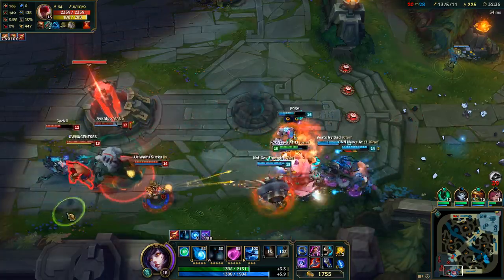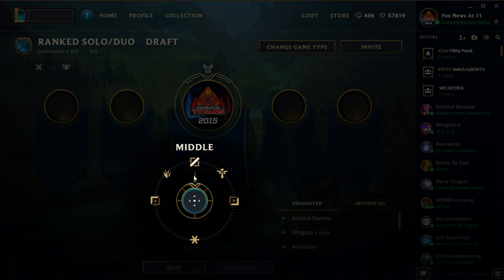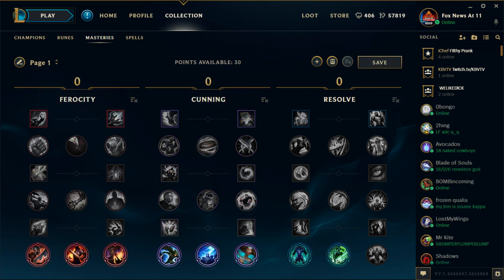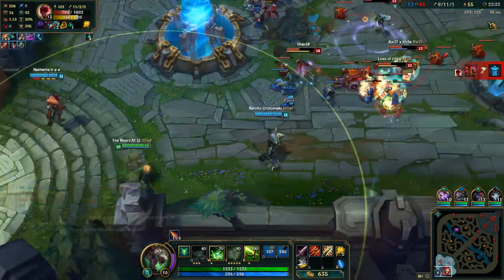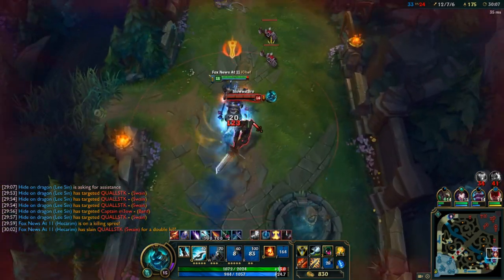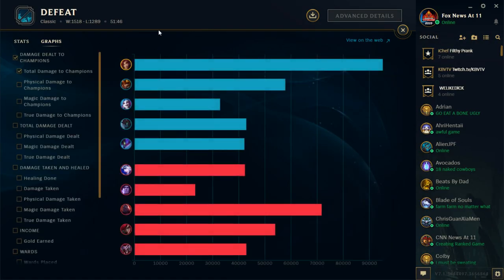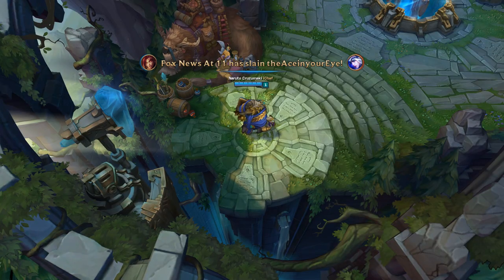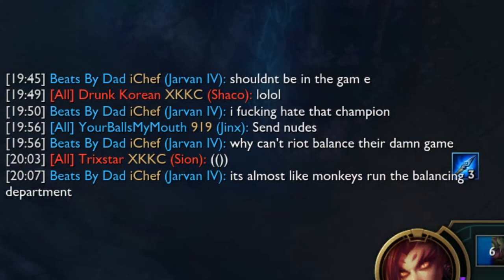The Comprehensive Guide to League of Legends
This is THE comprehensive guide to league of legends.